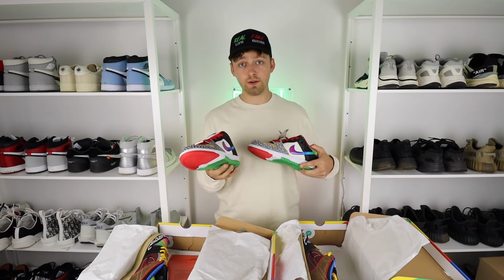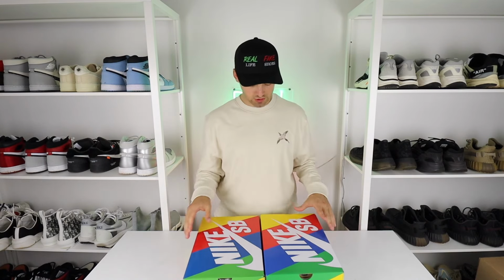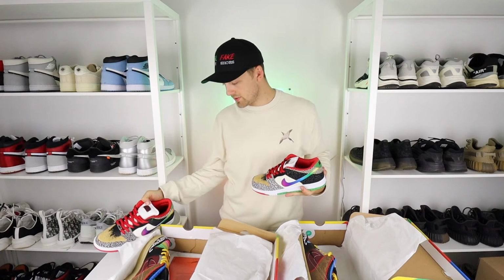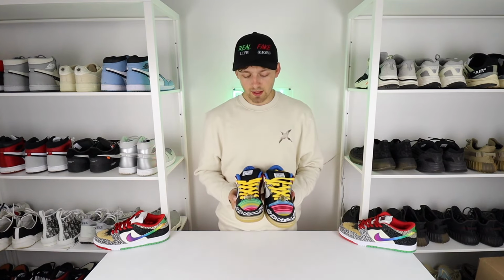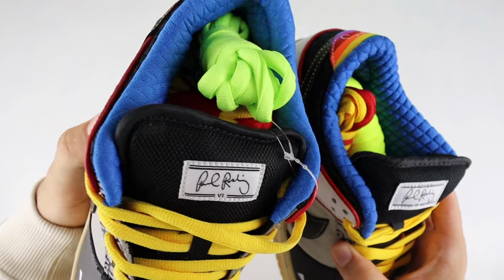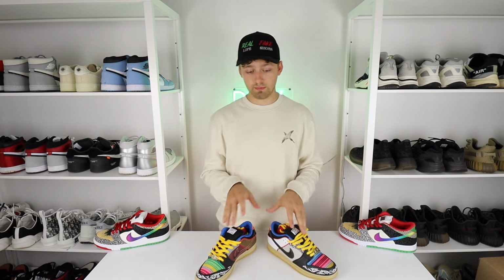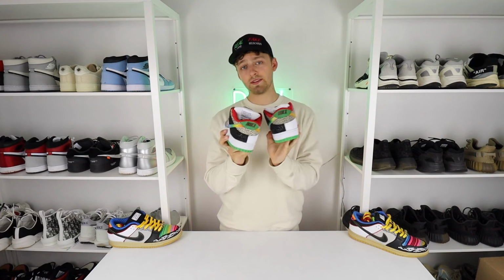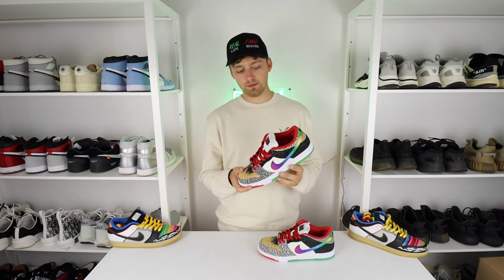REAL VS FAKE! NIKE SB DUNK WHAT THE PAUL (P-ROD) COMPARISON!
This is a comparison video which looks at the differences between a retail pair of NIKE SB DUNK WHAT THE PAUL (P-ROD) and the latest batch of replicas.